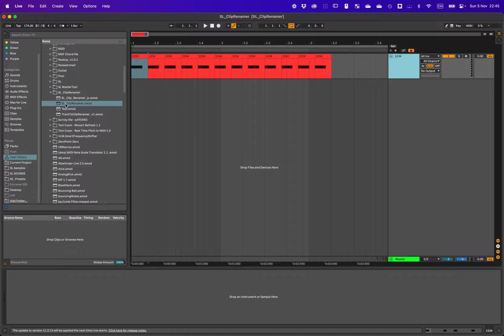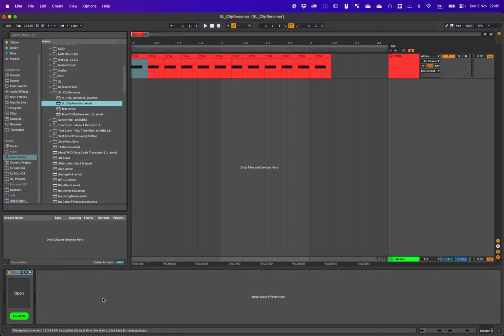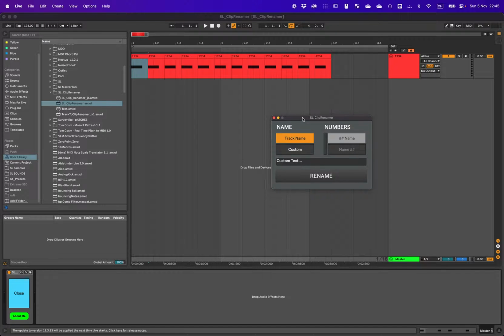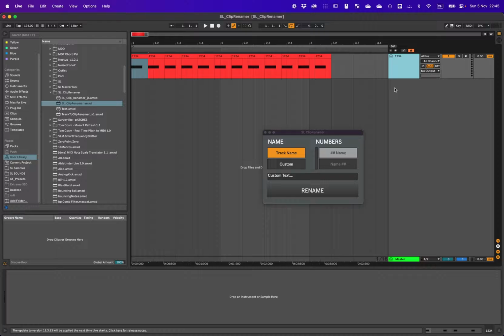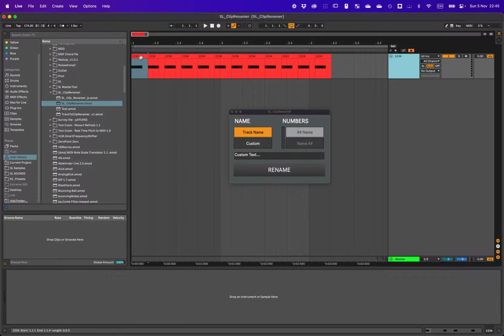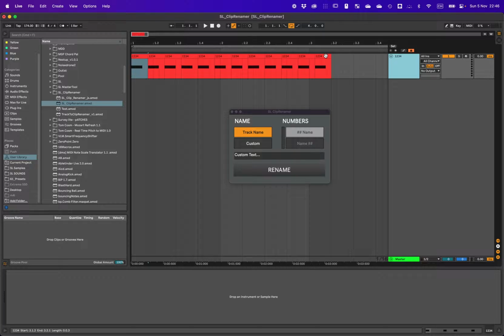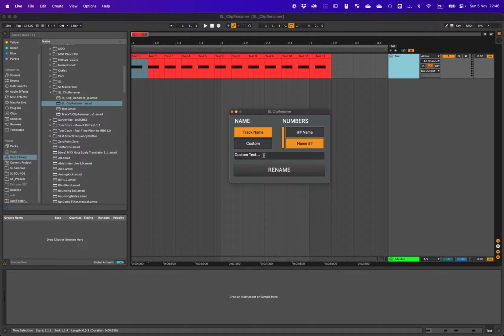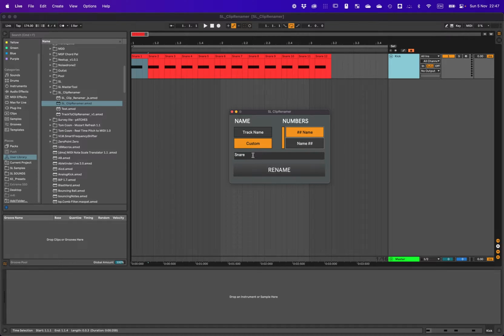SL Clip Renamer 1.0 - Rename Clips in Arrangement view of Ableton Live - max4live Device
This max4live device allows you to easily rename all audio or midi clips of a selected track in the arrangement view of Ableton Live.

Features
• Rename all audio or midi clips of the selected track to the name of the track.
• Rename to a custom name.
• Add numbers to the clip names (append or prepend).

How to use it:
1. Place Max device on any track
2. Open Window
3. Select a track
4. Set the settings
5. Hit "RENAME"

If you've made a mistake, just use the usual "Undo (Ctrl + Z)" and it will undo the renaming.
Feel free to make feature suggestions in the comment section :)
I haven't found a way yet of removing the clip names completely (leaving the custom text field blank).